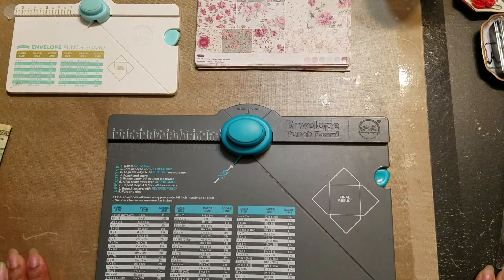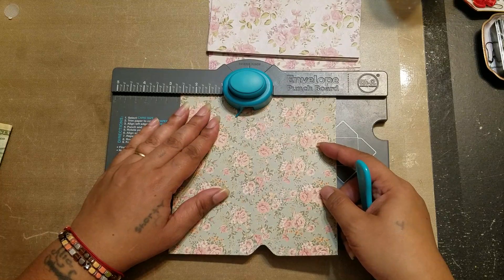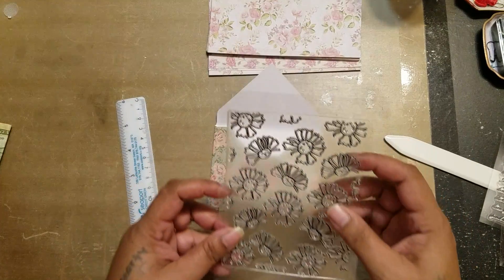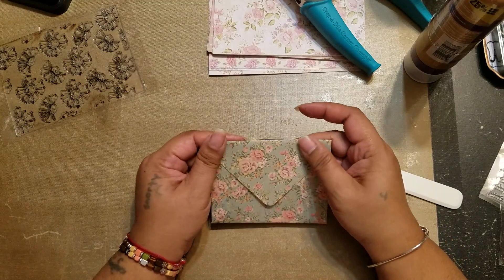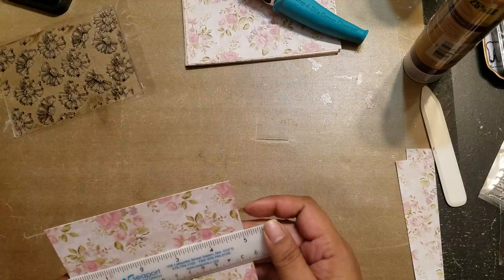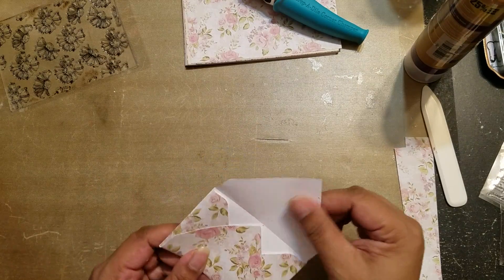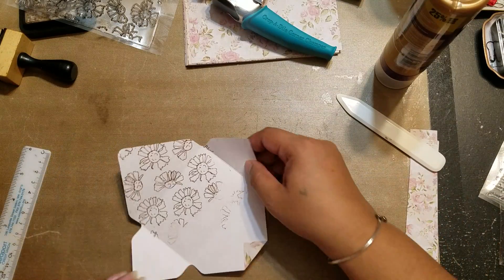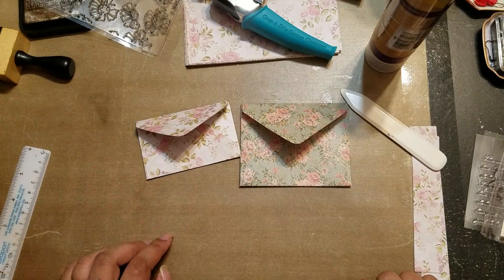💖 In Love Arts Shop ~ Envelope Making 💖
Hi Guy's!

You definitely MUST go check out the website!!

~ 6 Inch BRONTE CHARM Flower Theme Background Pattern Paper 24 PCS